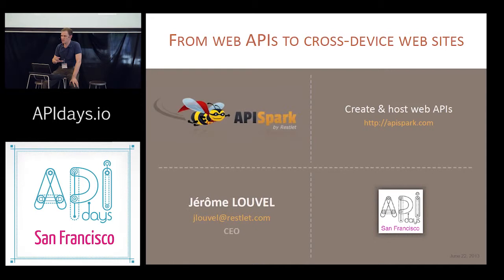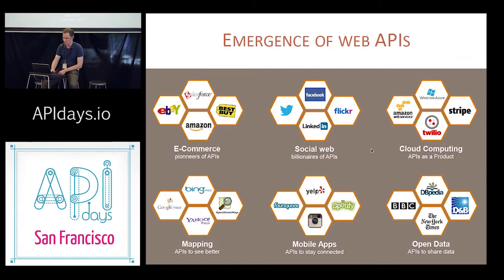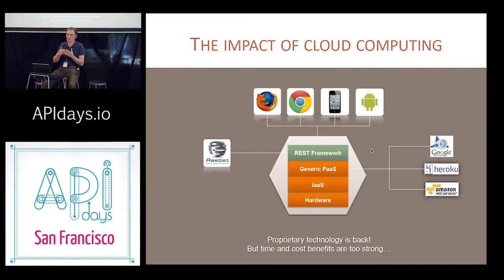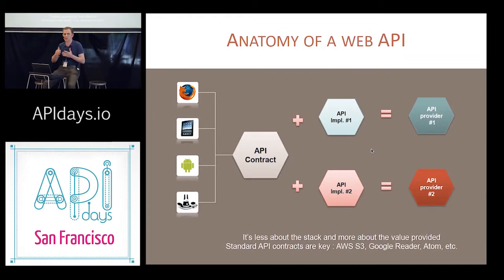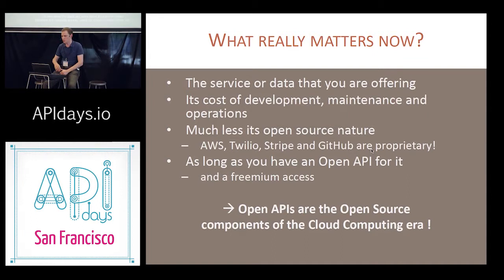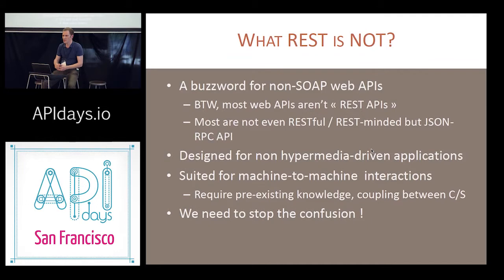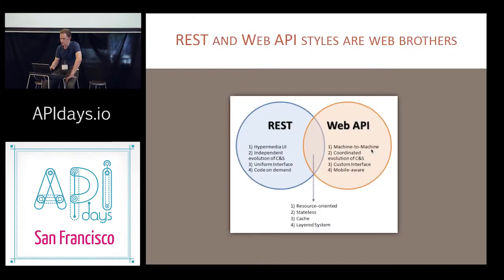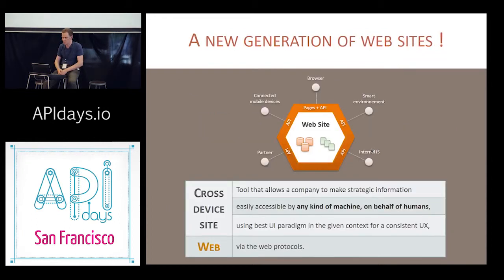"From Web APIs to Cross-Device Web Sites" Jerome Louvel, APISpark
From APIdays San Francisco, powered bu webshell.io and fabernovel.com

With every year that passes more APIs are being published and integrated into the apps, websites, and online services we use every day. The promise of the programmable web is coming true.

Just in the last few months, the API landscape has seen numerous acquisitions and investments, proving that the API ecosystem is as relevant and exciting as ever.

APIdays San Francisco gathered thought and business leaders from the API community for a dialogue on the future of the programmable web, with the goal of understanding why APIs are growing from a multi-million to a multi-billion dollar market opportunity, and how we can take advantage of this movement.

The main discussions were around :
- How to scale API management, promotion and integration in an exponential growing market?
- How to make interfaces and design patterns that scale for global integration and automation?

The APIdays conference took place 2013 June 21-22 at PARISOMA in San Francisco. The conference has been followed by an APIhackday on the 23rd.